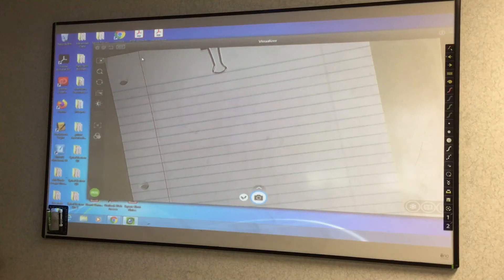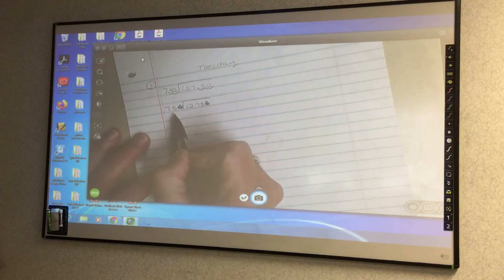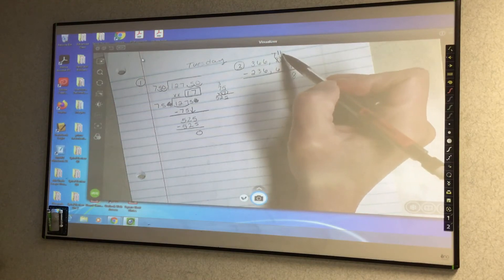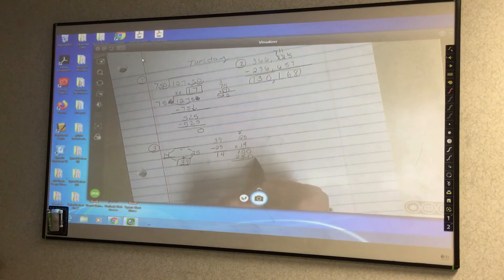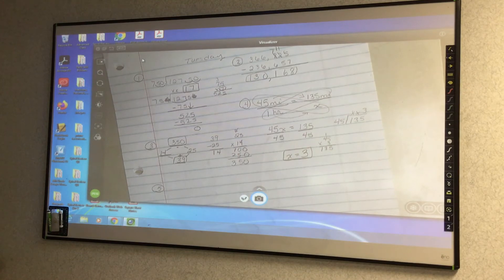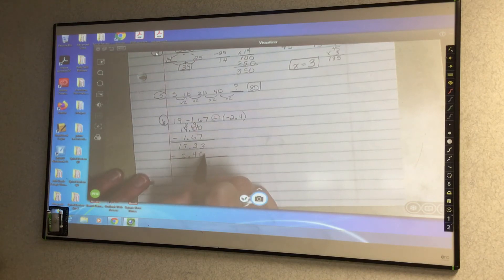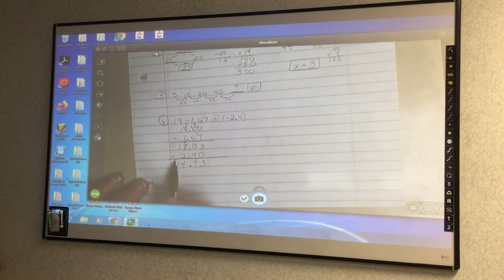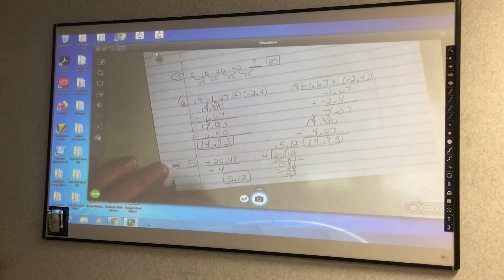spiral review Q1W2 Tuesday